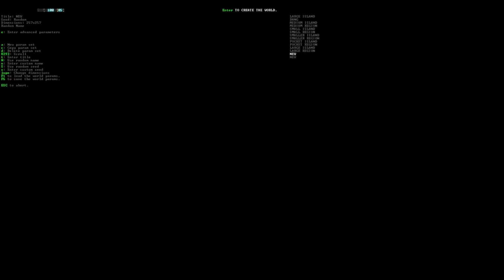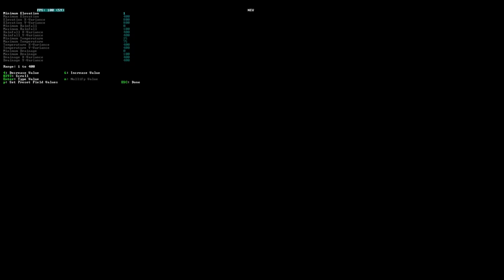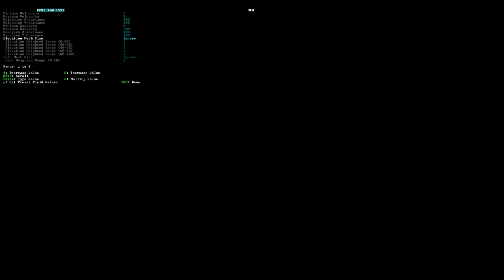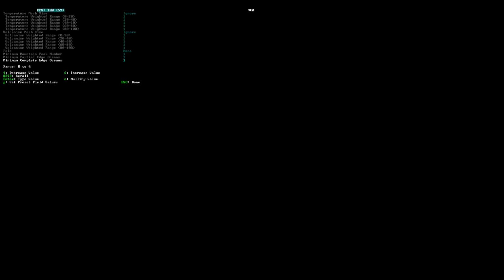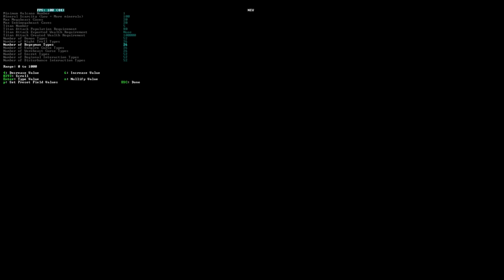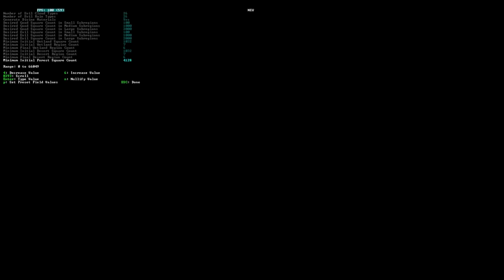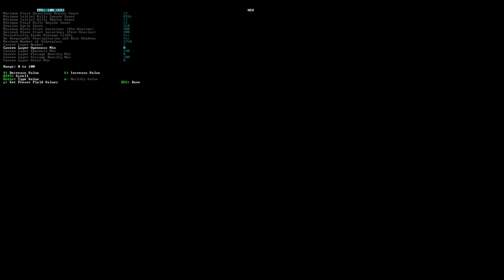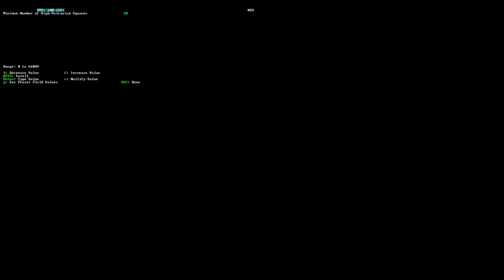Dwarf Fortress - Advanced World Generation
This is a tutorial on how to use the advanced world generation tool.
for all the information to help this tutorial.